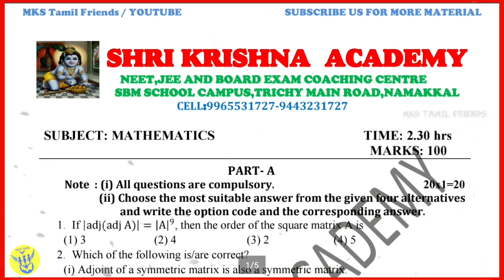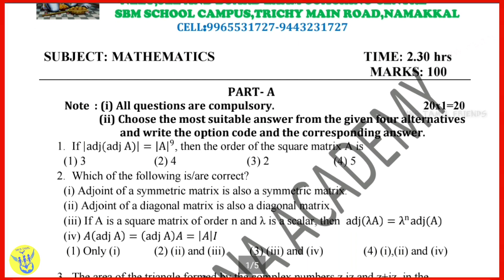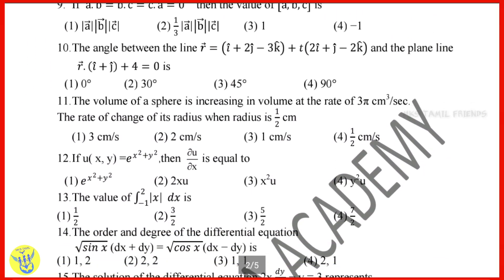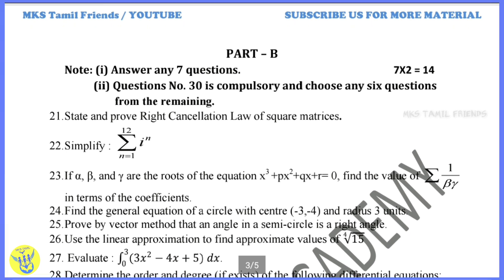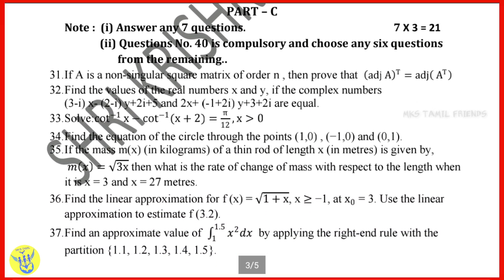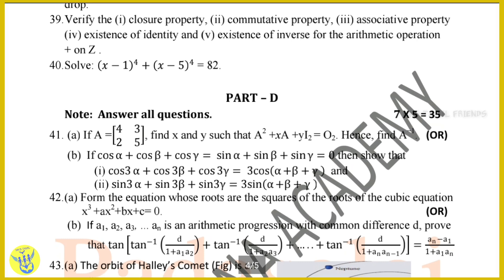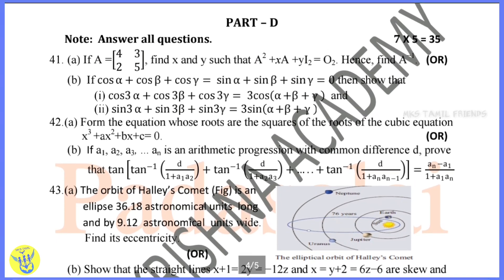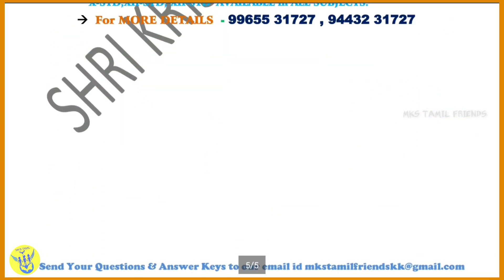12th Std Maths Half Yearly Exam Model Question Paper 2019-2020 | English Medium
12th Std Maths Half Yearly Exam Model Question Paper 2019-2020 | English Medium |